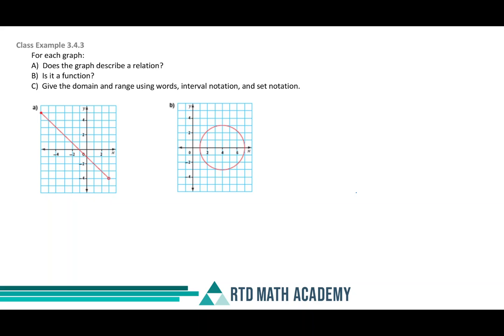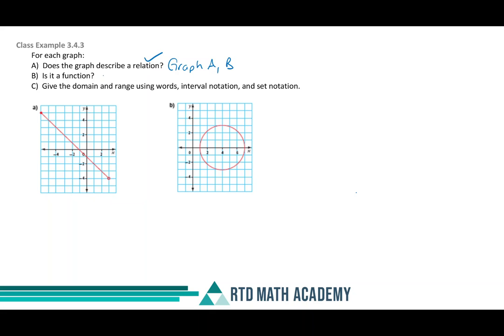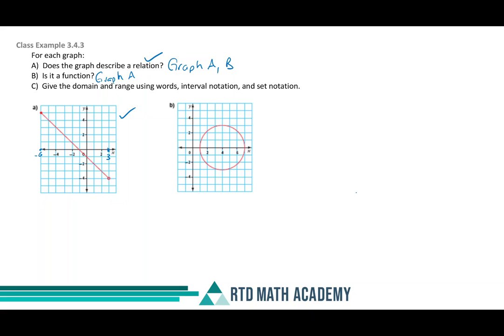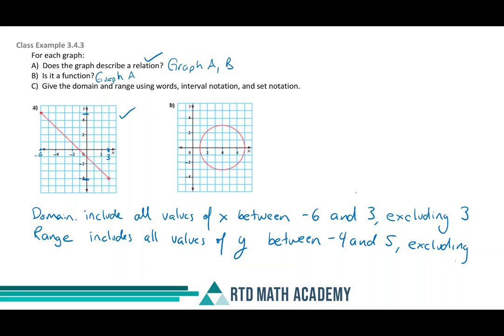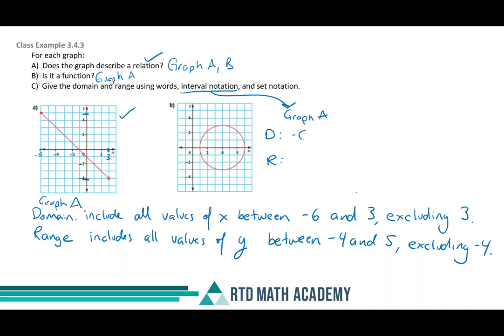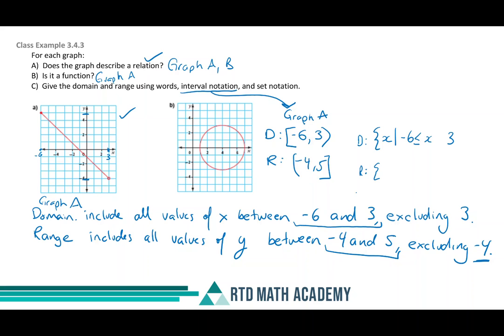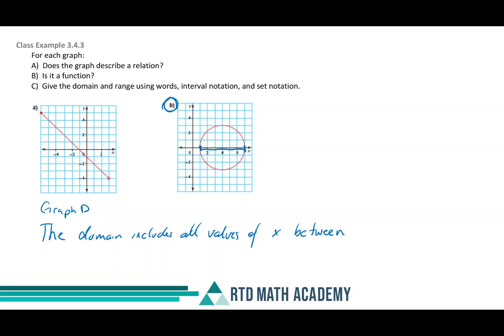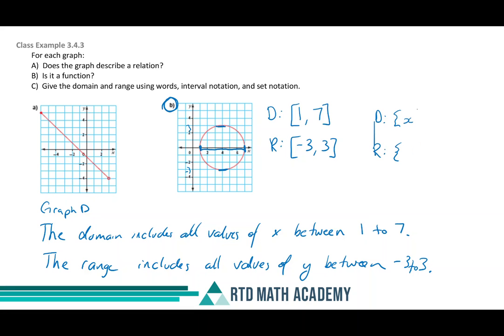Class example 3.4.3